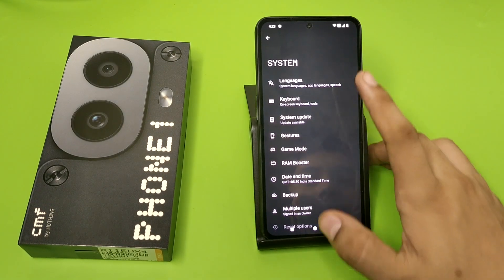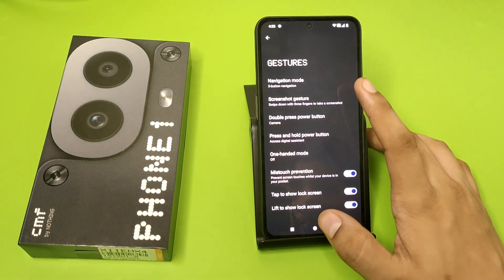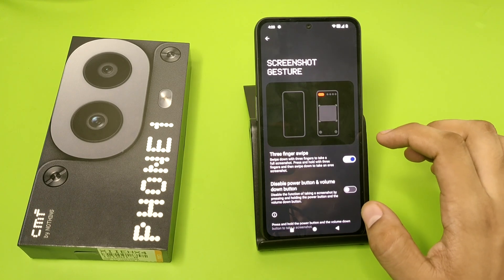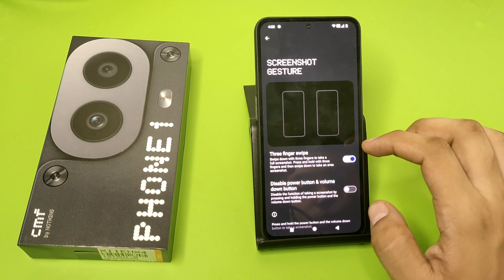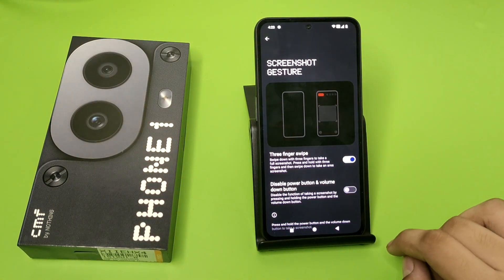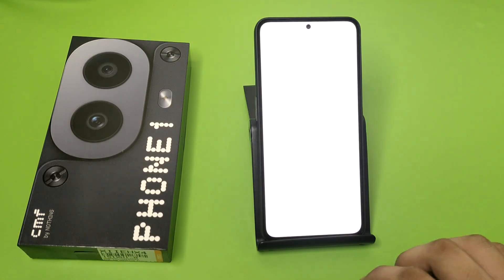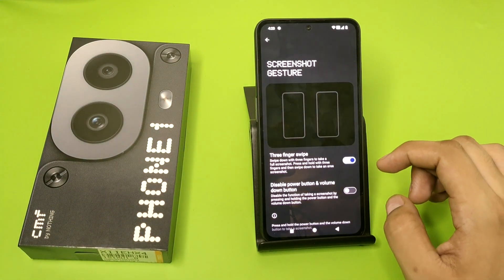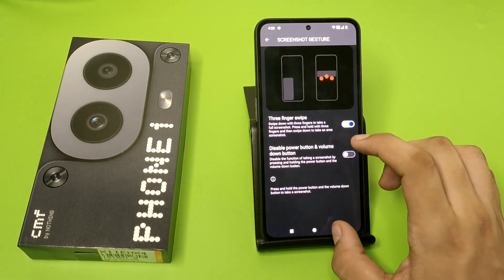CMF Phone 1: Swipe Three Finger Screenshot - How to Take screenshot on your mobile